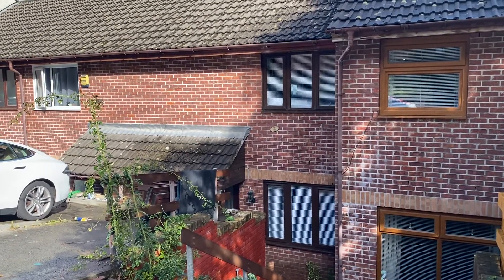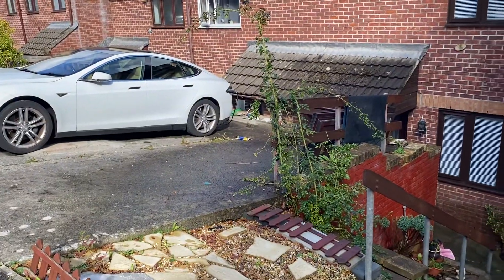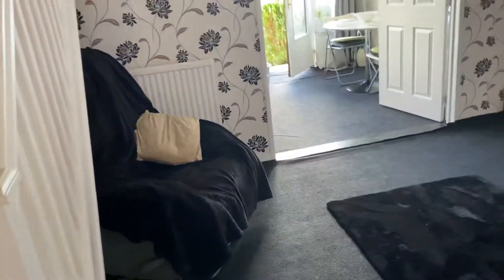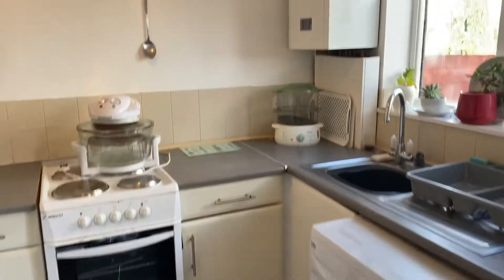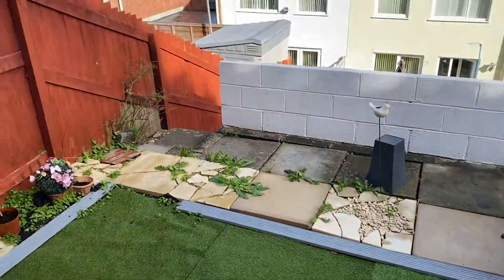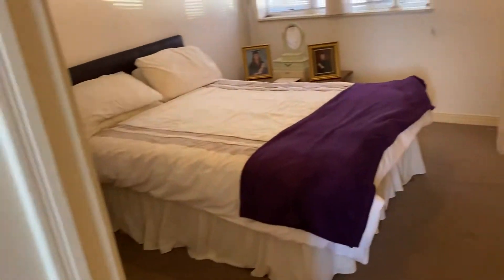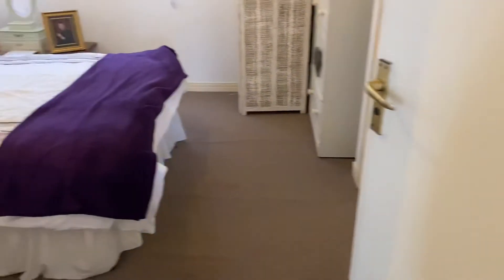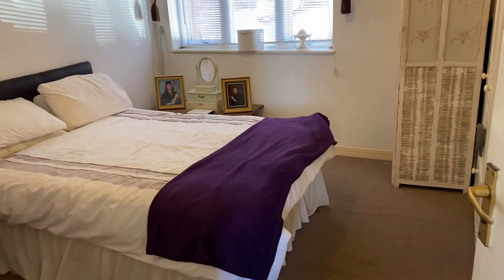Ffynnon Wen, Clydach